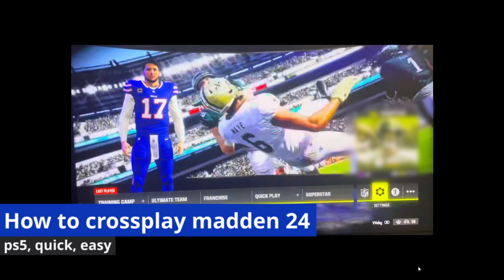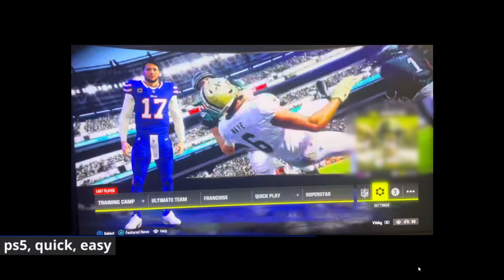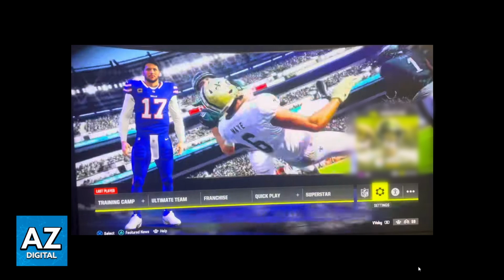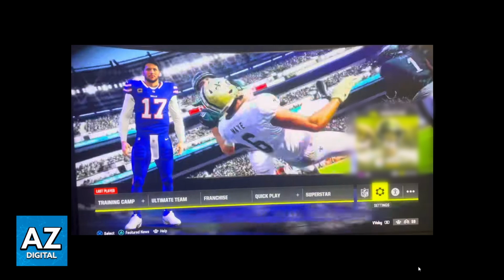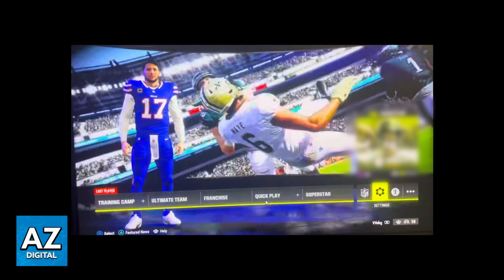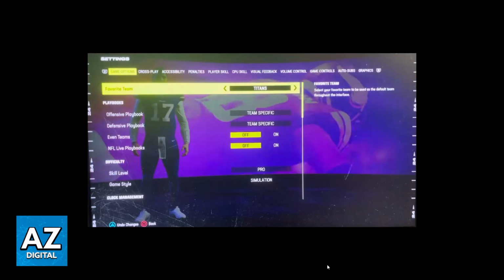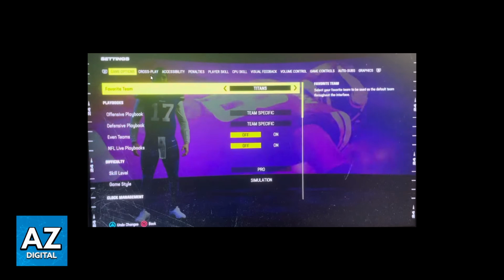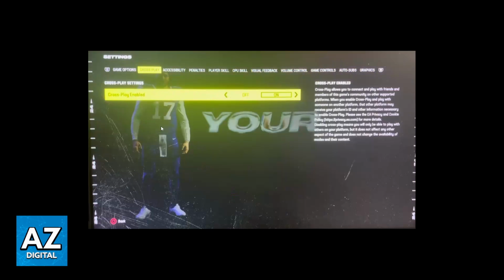How To Crossplay Madden 24 PS5 (Step by Step!)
In this video I will clear your doubts about how to crossplay madden 24 ps5, and whether or not it is possible to do this.

Welcome to the video: How To Crossplay Madden 24 PS5